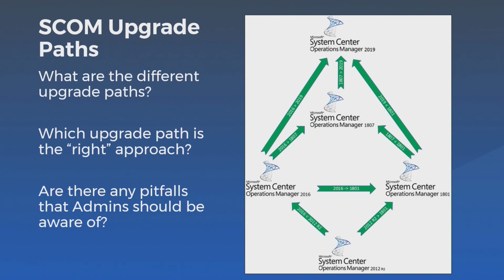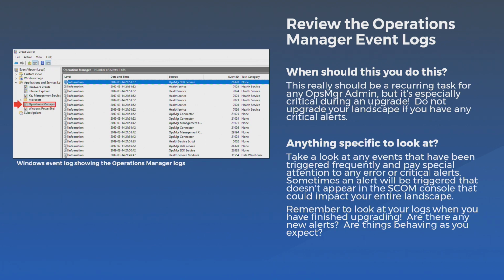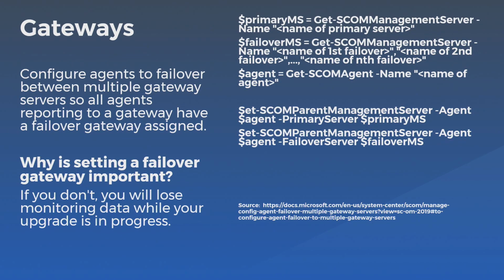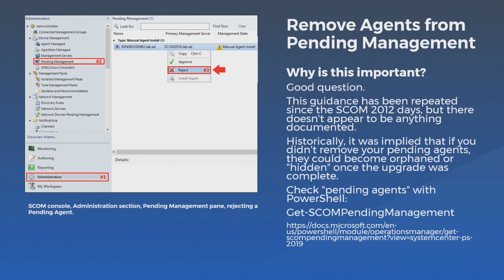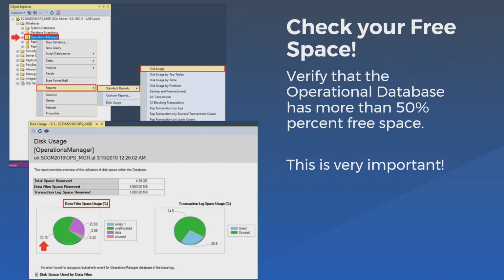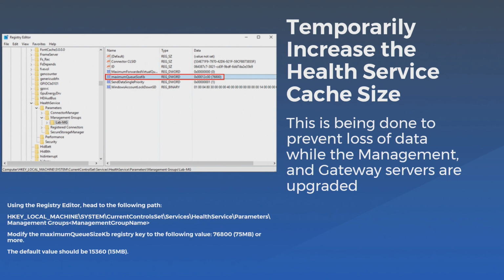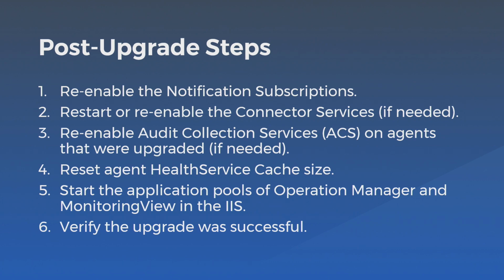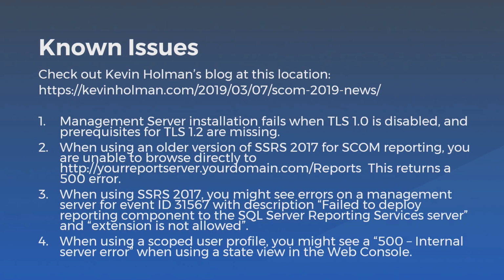Coffee Break: Upgrading to SCOM 2019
This month we are joined by Shawn Williams, Technical Evangelist at SquaredUp and Leon Laude, SCOM Consultant and author of popular 'The System Center Blog' for a Q&A style discussion about upgrading to SCOM 2019.

SCOM 2016, 1801 and 1807 can all be directly upgraded to SCOM 2019, and our experts are on hand to cover the fundamentals: Why upgrade to SCOM 2019? What is and isn’t included & supported in the latest version? Best practice tips & tricks and helpful resources to get going!